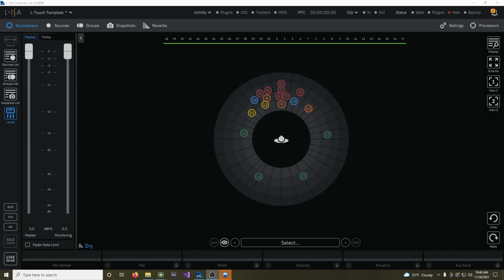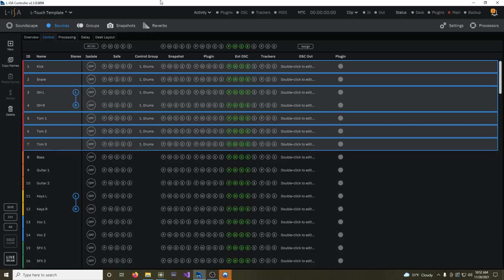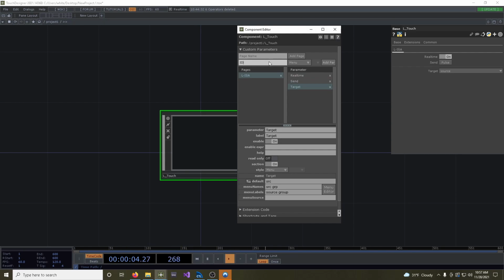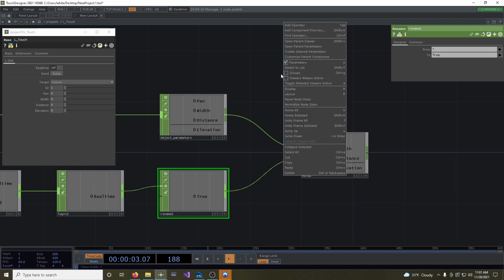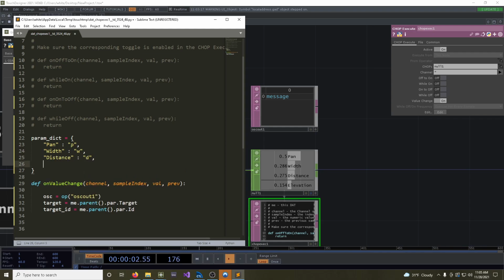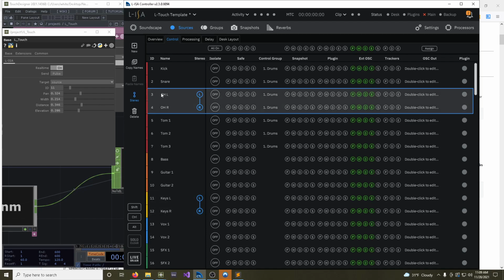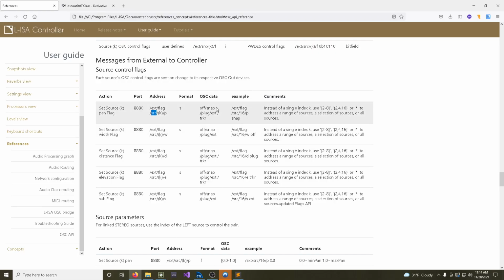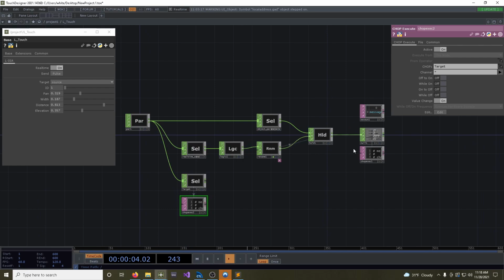L-ISA & TouchDesigner Part 1 : L-Touch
A method for controlling L-ISA with TouchDesigner

Concepts/Operators covered:
-Custom parameters
-Hold CHOP
-OSC & OSC Out DAT
-Python/CHOP Execute DAT